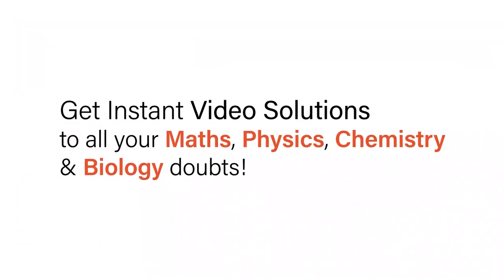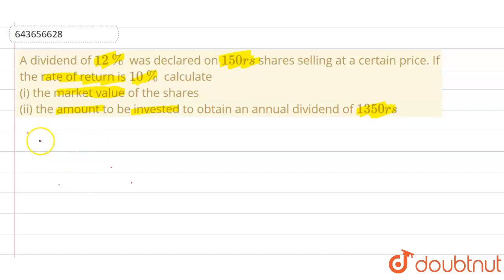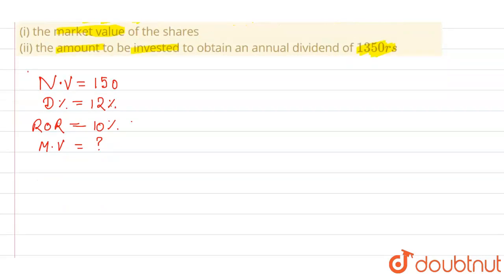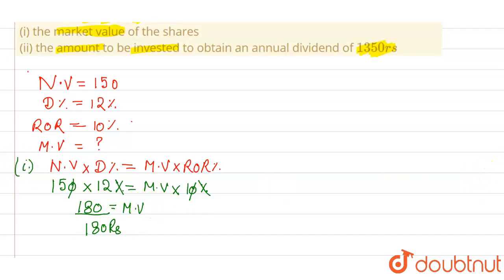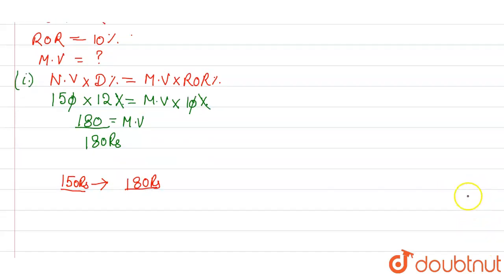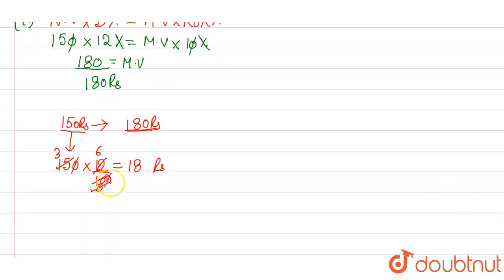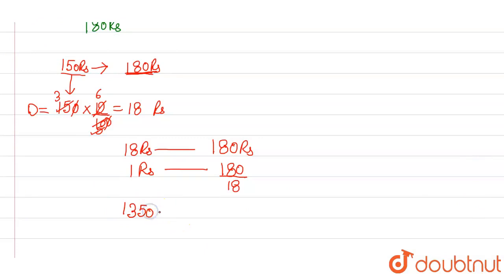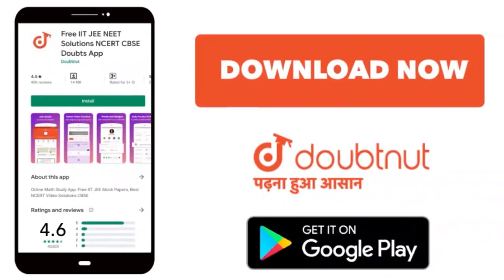A dividend of 12% was declared on 150rs shares selling at a certain price. If the rate of return...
A dividend of 12% was declared on 150rs shares selling at a certain price. If the rate of return is 10% calculate (i) the market value of the shares (ii) the amount to be invested to obtain an annual dividend of 1350rs
Class: 10
Subject: MATHS
Chapter: SHARES AND DIVIDENDS
Board:ICSE

👉 Have Any Query? Ask Us.